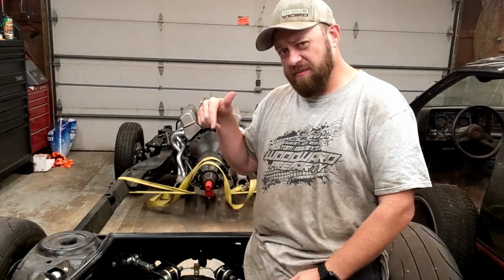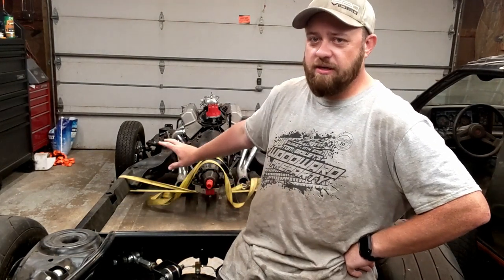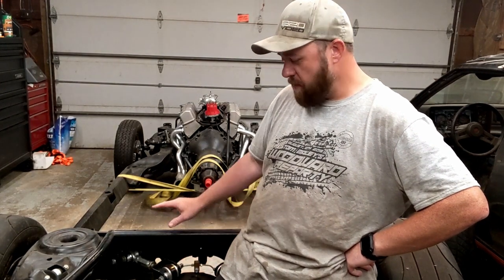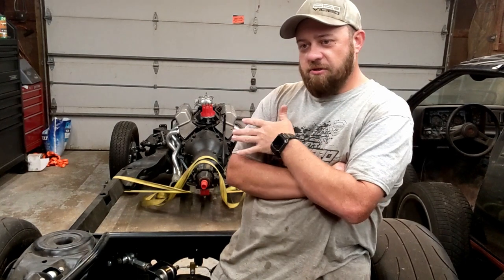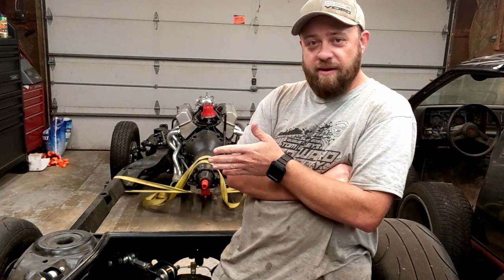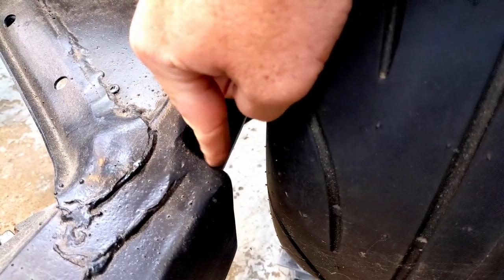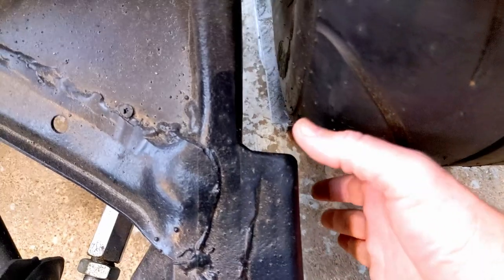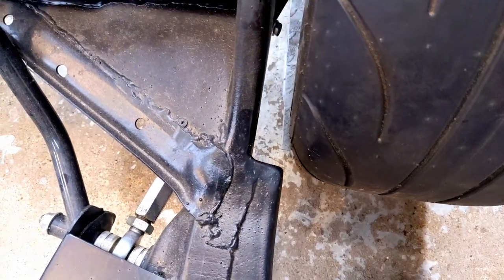G-body Frame Notch / Part 1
This is a 2 part video about how I am notching the front section of the rear frame rail area to fit a larger tire on my car.